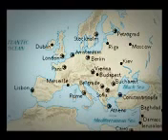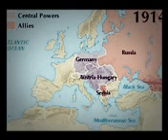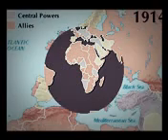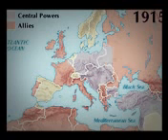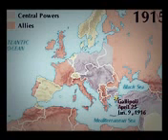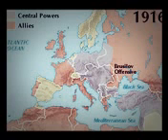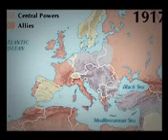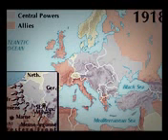Why world war 1 happen -reason by science & technology